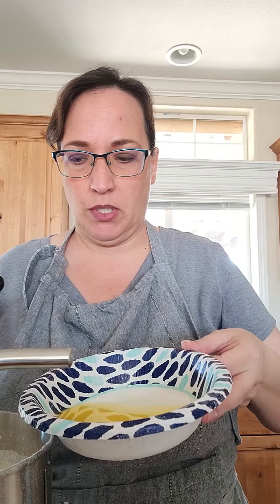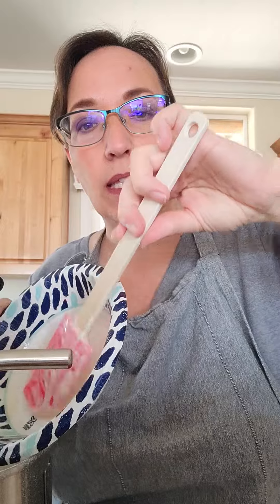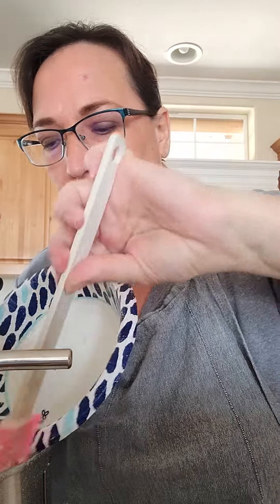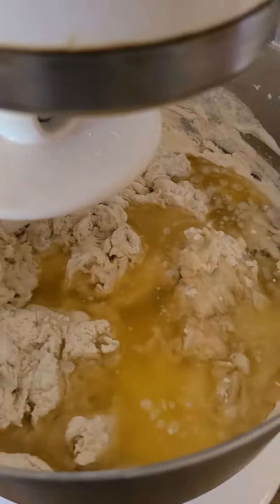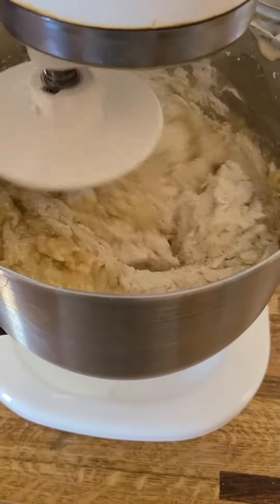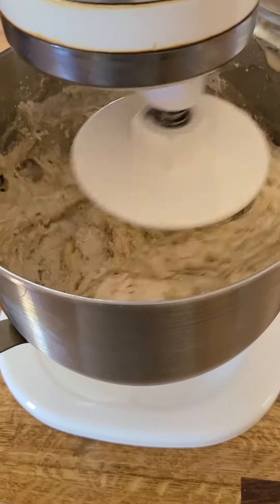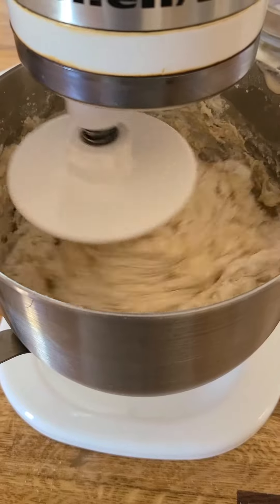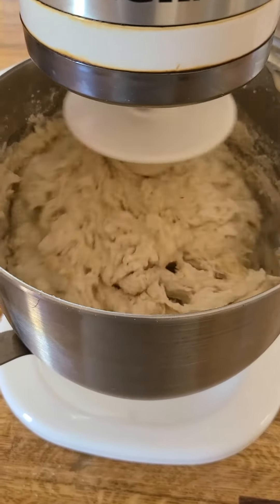Monday Bread Day part 4